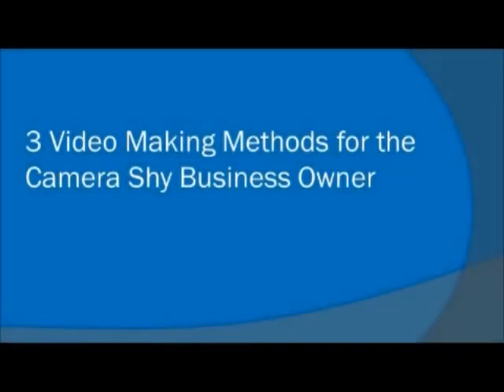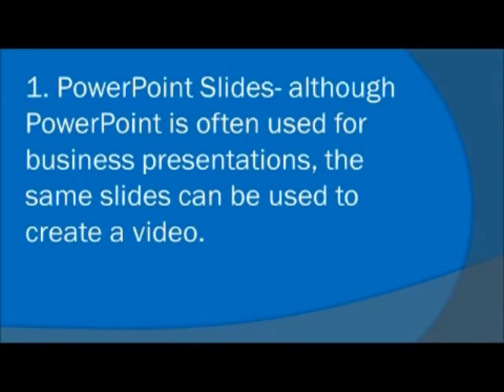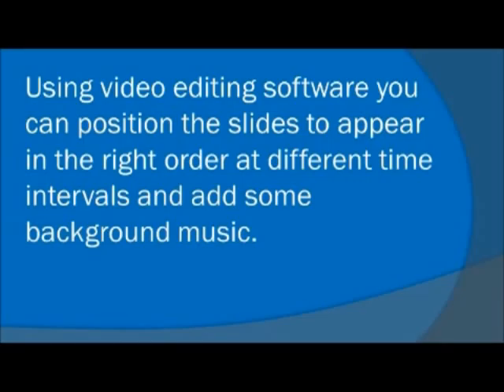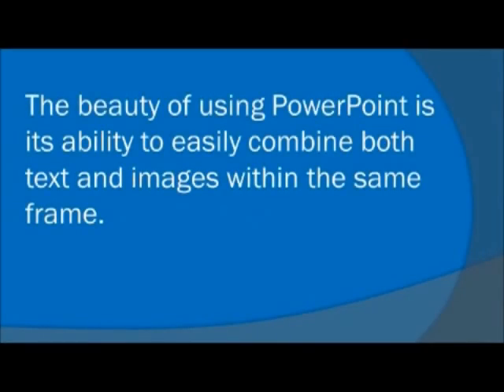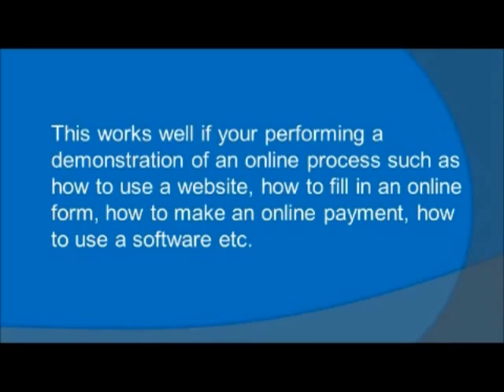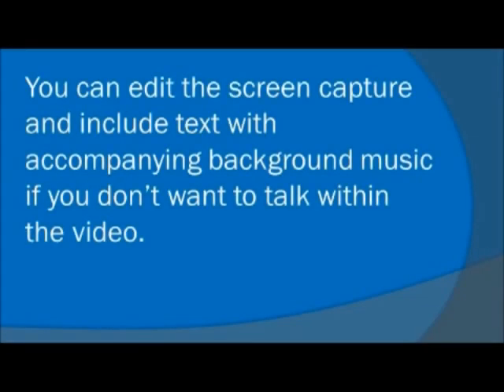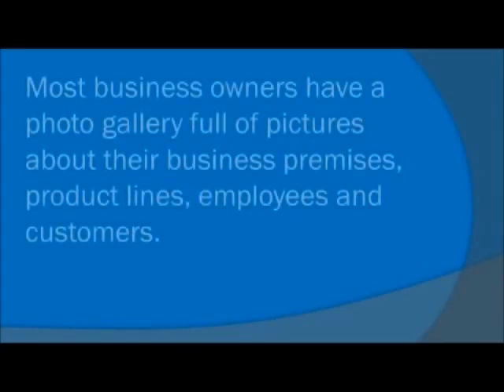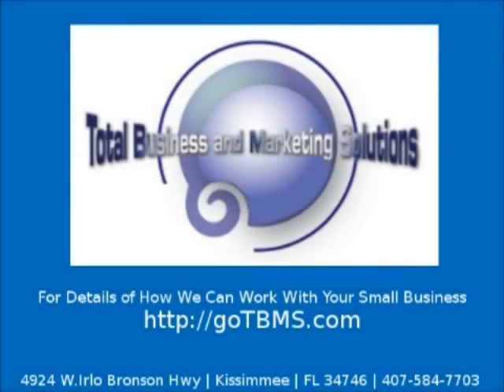Marketing Services| Video Tips | Kissimmee |FL| 407-584-770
Total Business & Marketing Solutions LLC a Central Fl based Marketing Agency with "customer acquisition systems" for small business owners .Building a 5 star reputation for their clients.4914 W.Irlo Bronson Hwy | Kissimmee | FL 34746